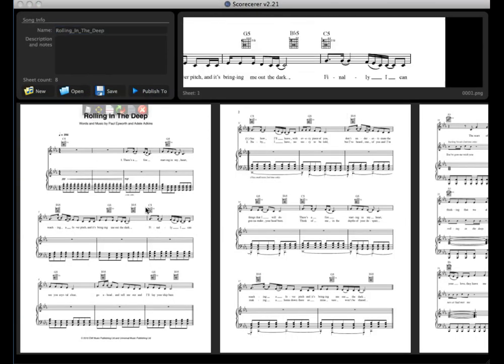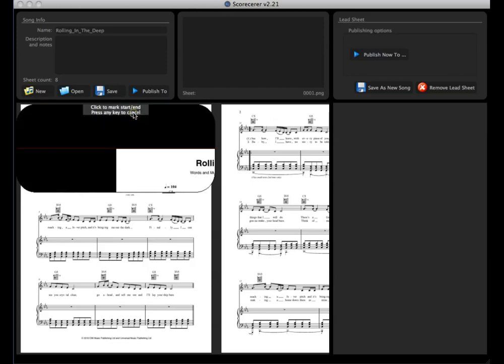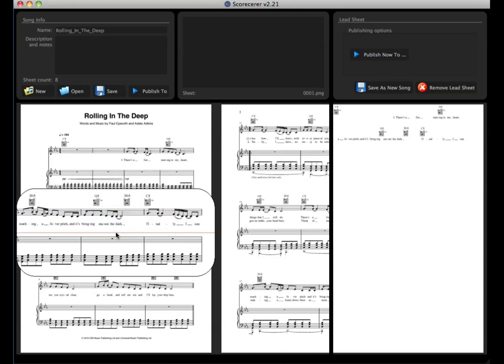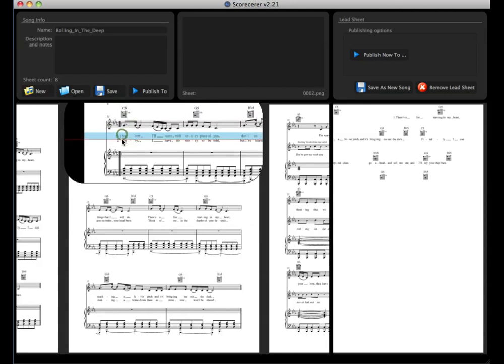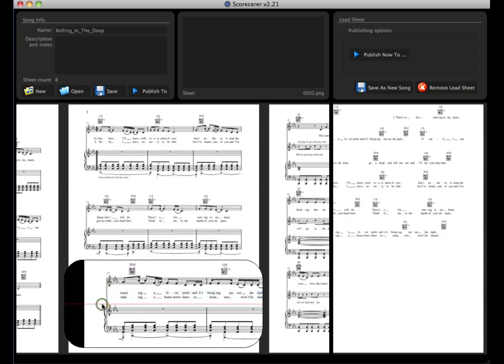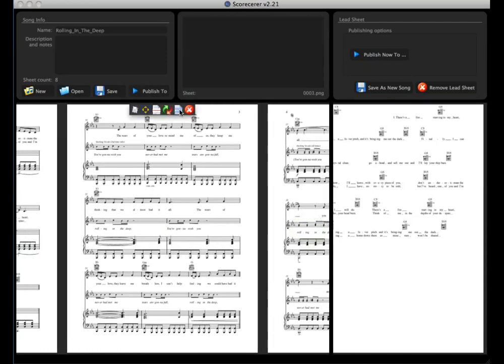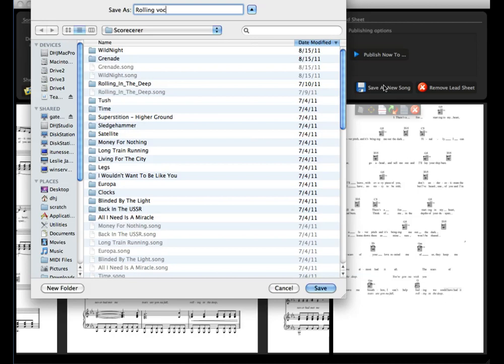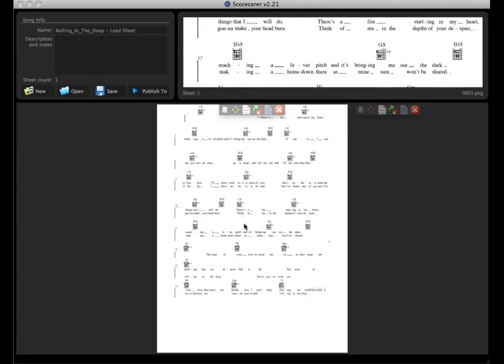Lead Sheet Creation with Scorecerer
This video shows you how a lead sheet can be created quickly from another song that has already been imported into Scorecerer.